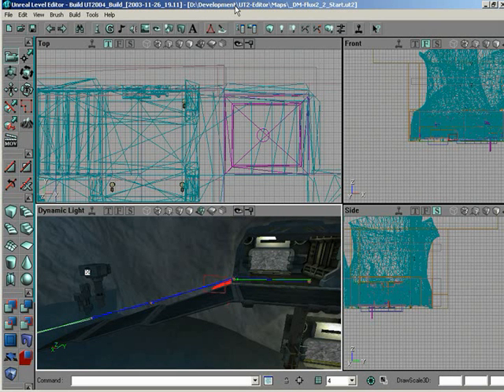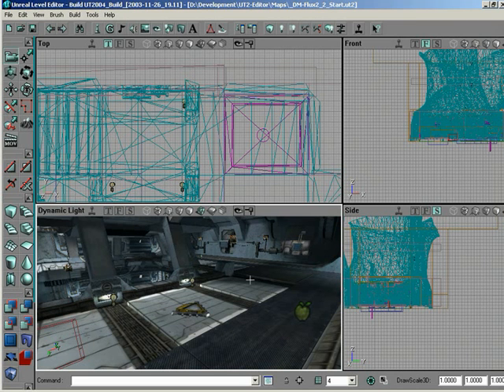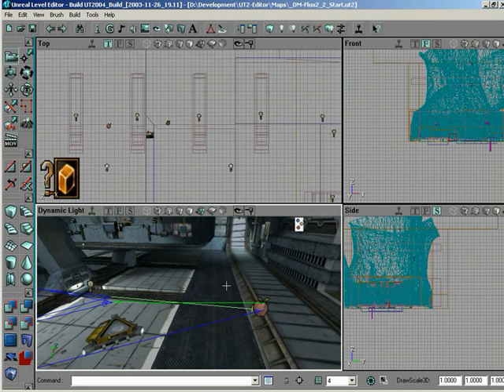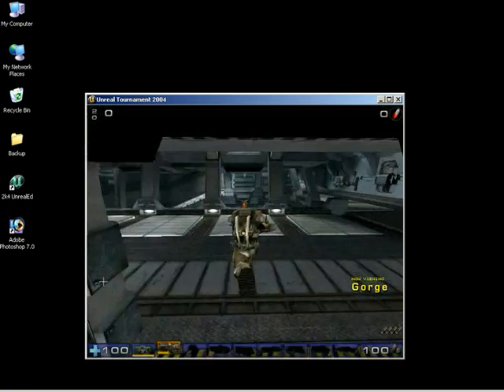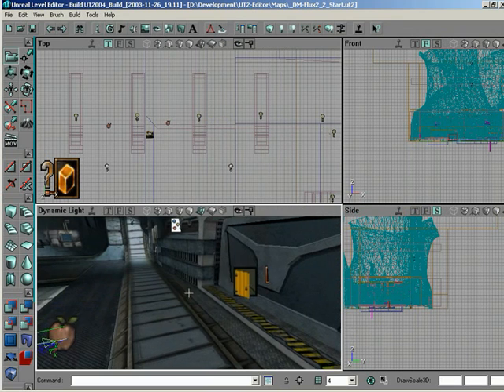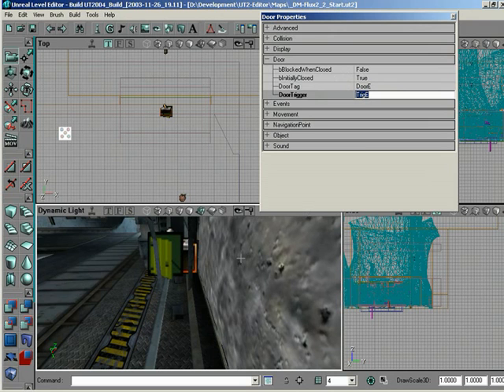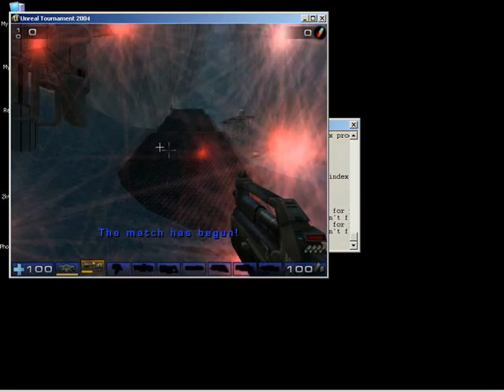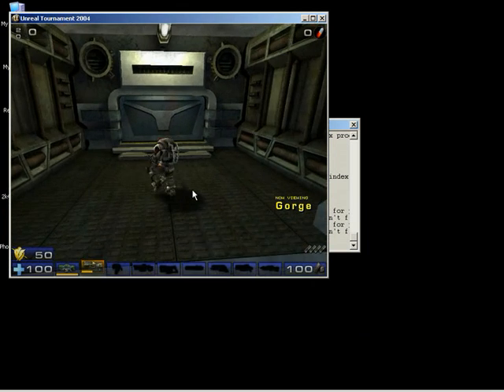UnrealED 3.0 Doors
How to make doors